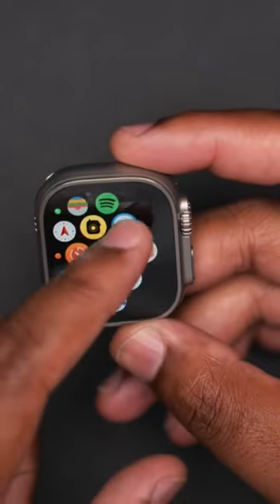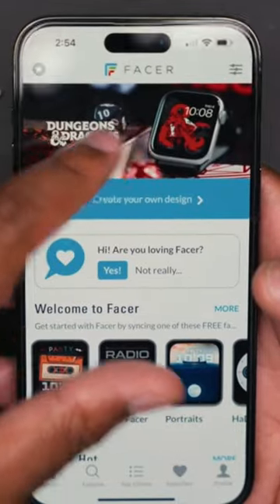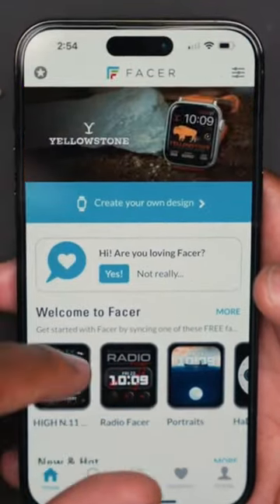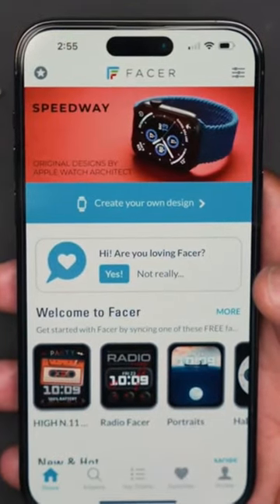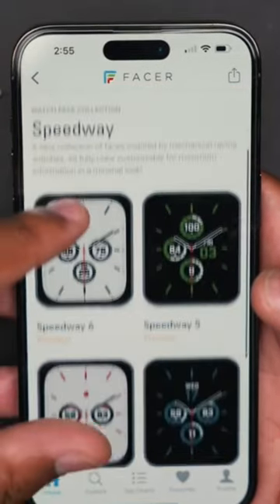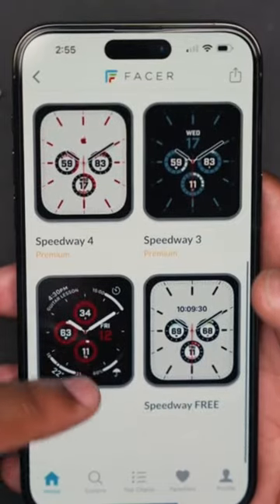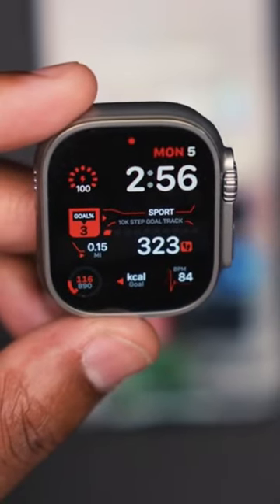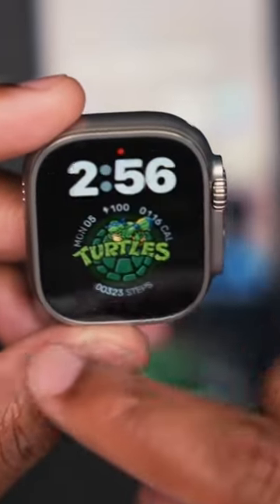Customize Your Apple Watch Faces like a Pro!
In this video, we'll show you how to customize your Apple Watch faces like a pro!

If you're new to the Apple Watch, or if you're just looking to get a little bit more out of your device, this video is for you! We'll show you how to customize your watch faces, add apps, and more. After watching this video, you'll be able to customize your Apple Watch to your exact specifications!